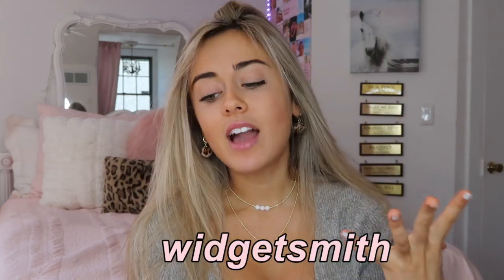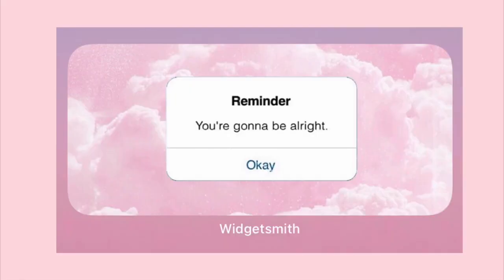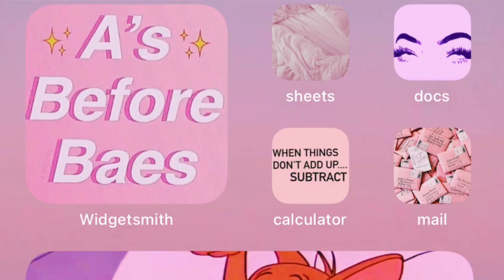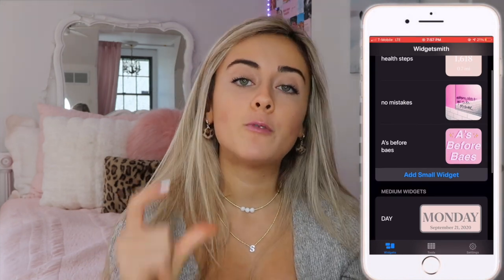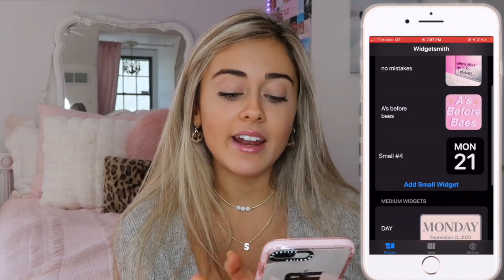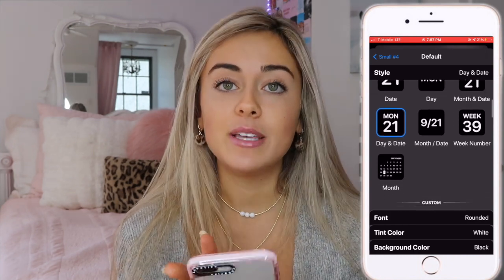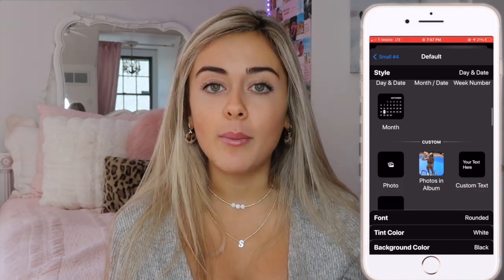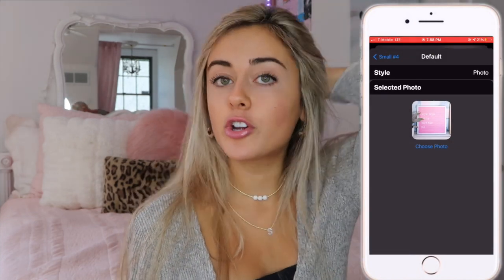iOS 14 HOME SCREEN SETUP + WIDGETS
here’s my how to customize your iphone with iOS 14 video! SO EXCITED ABOUT THE NEW UPDATE! i show you the best widgets, how to change the app icons with shortcuts, how to utilize the app library, + more!

love u all xoxo,
Summer

- - - - - Social distancing is hard, soooo lets keep in touch more!
FOLLOW/ADD ME!